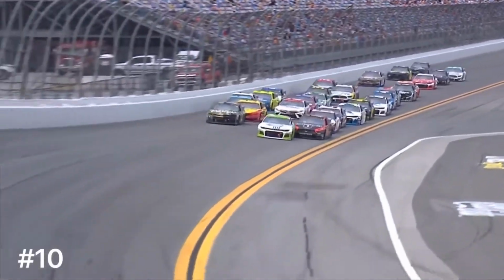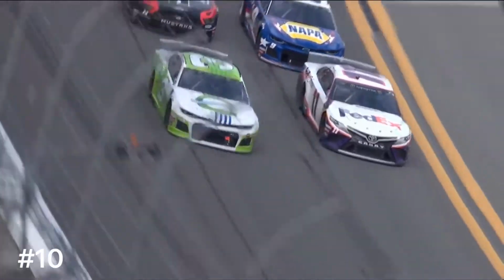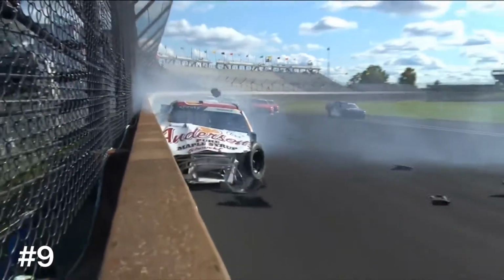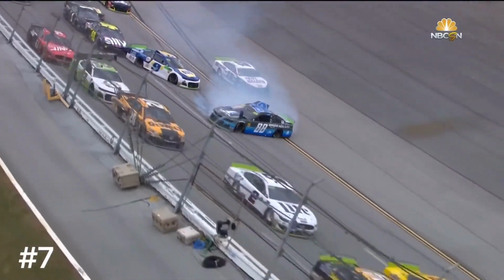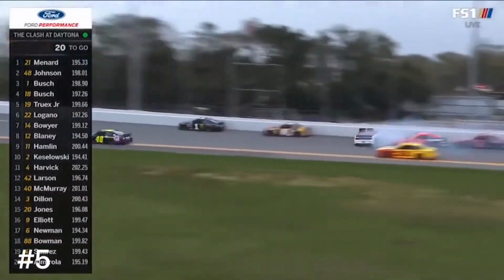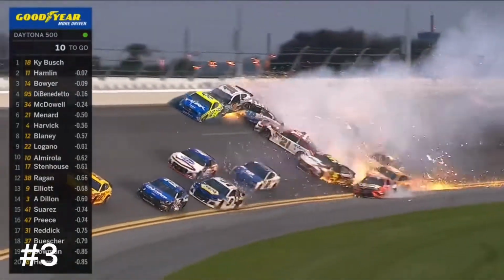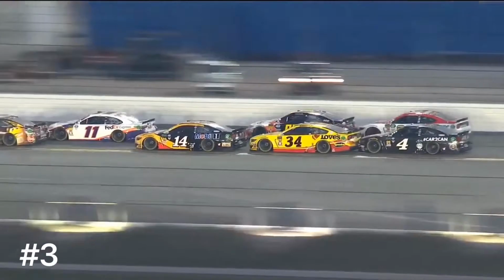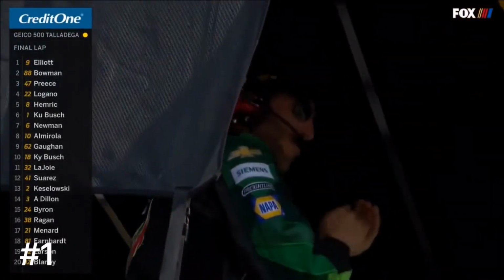Top 10 NASCAR Crashes of the 2019 Season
Sorry I did this video 5 months after the season. I wasn’t going to do it but since we’re all stuck at home, it gave me something to do.